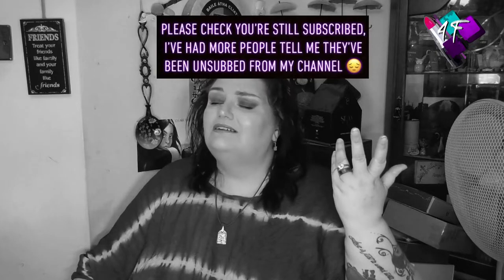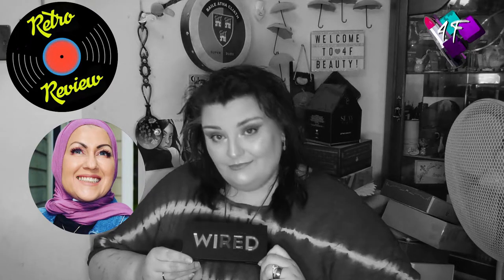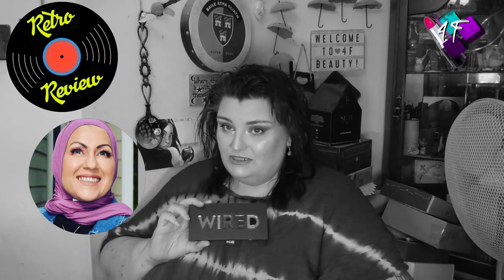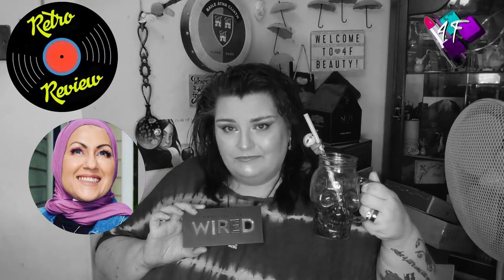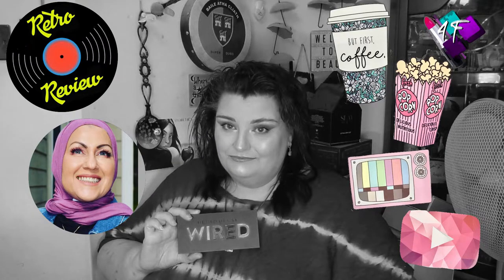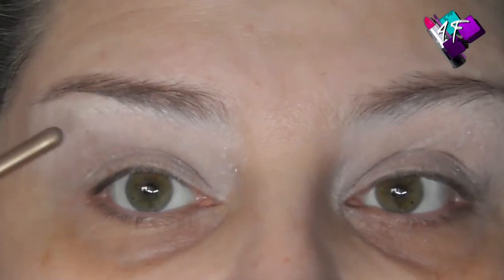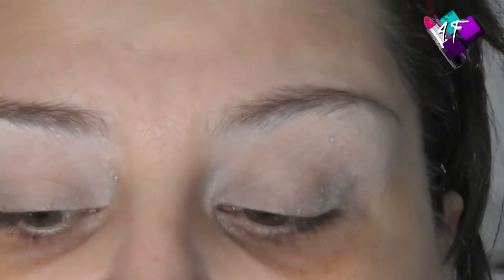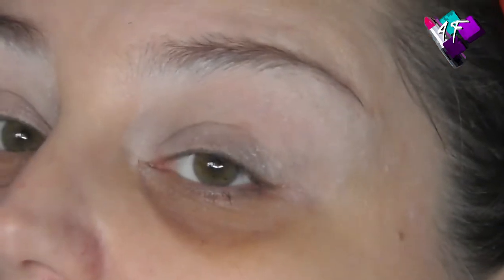Retro Review | Episode C6 | Urban Decay | Wired Palette | with Alexis Haute Modesty | ASMR Makeup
Here we go folks, the last retro review collab of the year with the lovely Alexis from Haute Modesty.  This month we are using Urban Decay's Wired palette, their replacement for the Electric palette.  So, does Wired still pack a punch?  Only one way to find out, watch this film then go over and watch Alexis' one!  Enjoy.

4F Beauty is aimed at ALL skill levels, from beginners to expert, so my films are longer as I take time to explain each stage. Please feel free to speed the film up if you are at a more expert level.